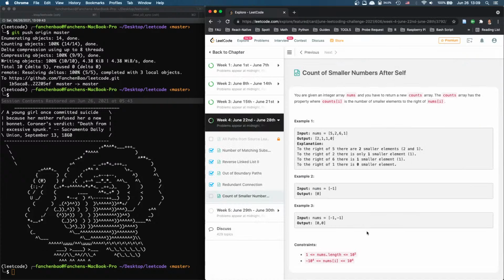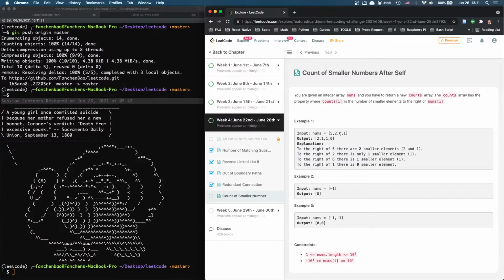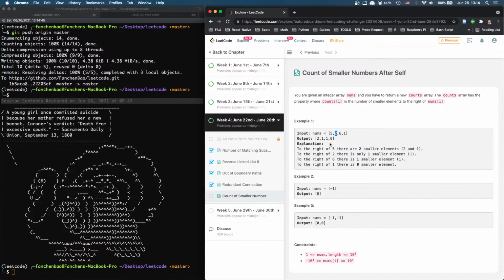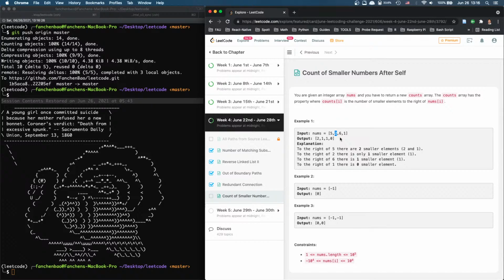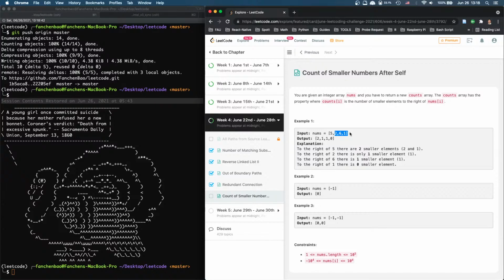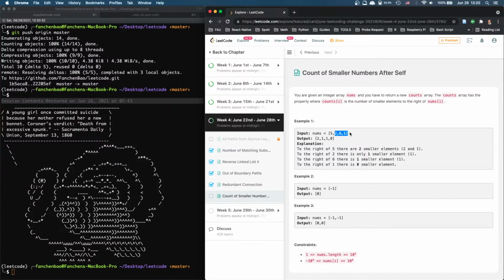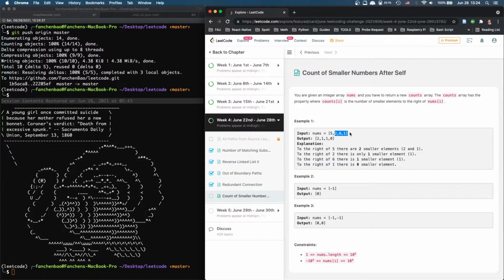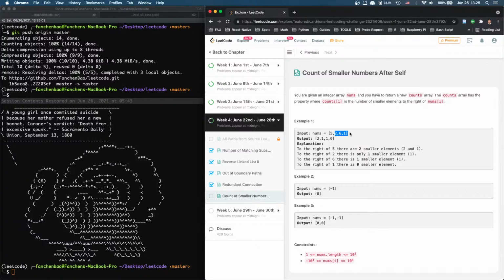2021-06-26 LeetCode 315 (Fail) P1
Internet got disconnected. The remaining is in P2.